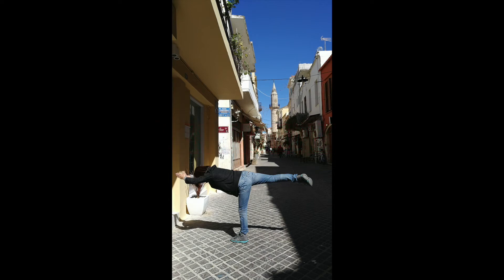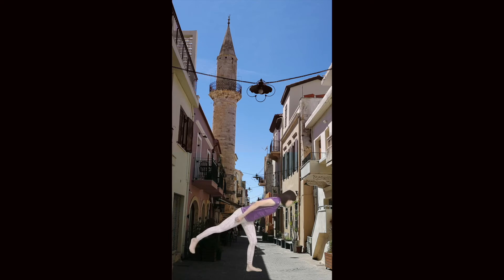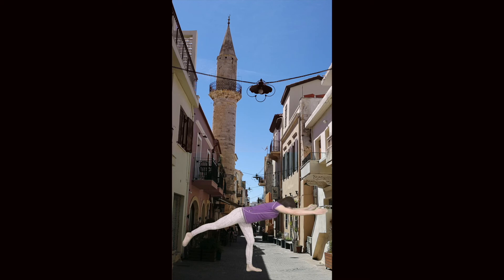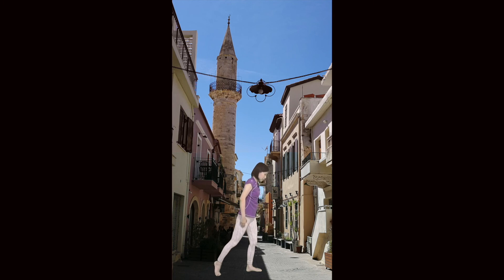Warrior 3 Pose (Virabhadrasana) @ Crete (Greece)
My first impression of Crete Island in Greece came from high school textbooks: it’s the origin of European civilization. Hence I always thought of it as an ancient historical site, and didn’t expect to chance upon the beauty of harbor town Hania.
As we didn’t have wifi access to check the map due to some SIM card issues, we only  wandered around the old quarter and harbour near the bus station for fear of getting lost.
The alleys in the old quarter was narrow and windy, and it was very easy to get around. Love the tranquality there.
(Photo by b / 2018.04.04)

Yoga video: Warrior 3 Pose (Virabhadrasana)